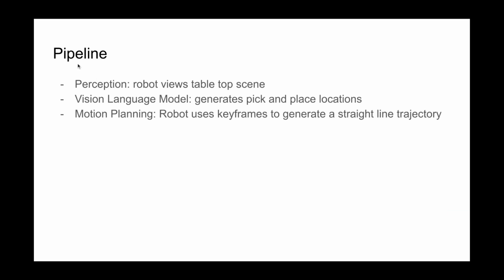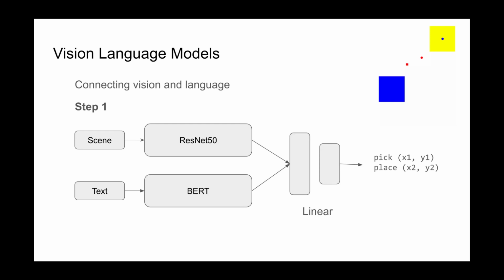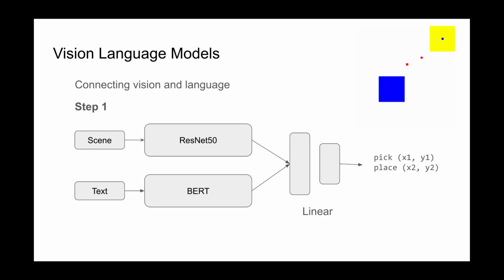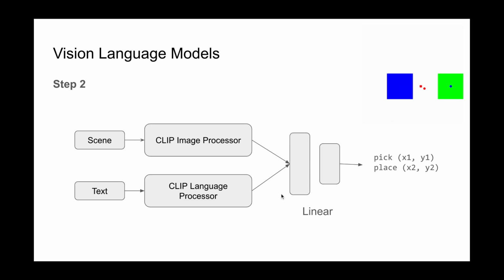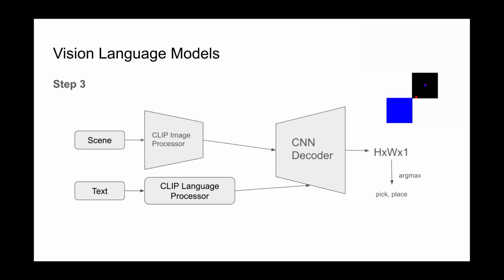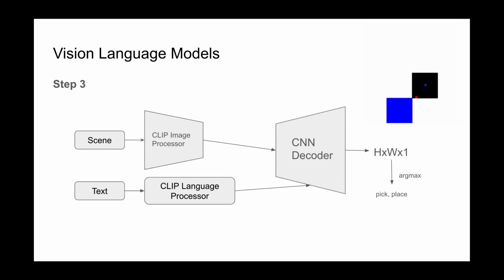Language Controlled Pick-and-Place Tasks | MIT 6.4212 Robotic Manipulation Fall 2023